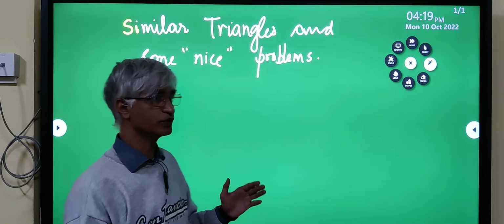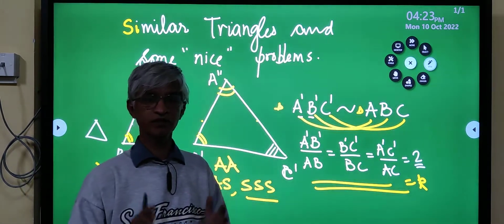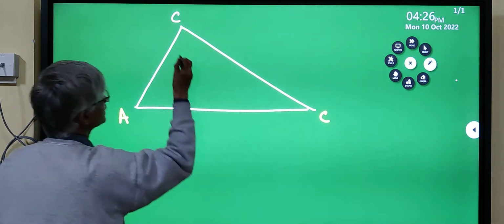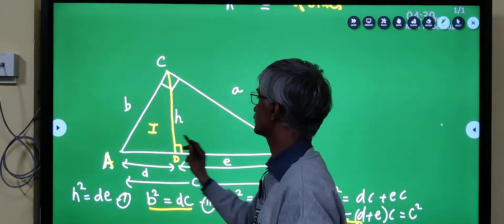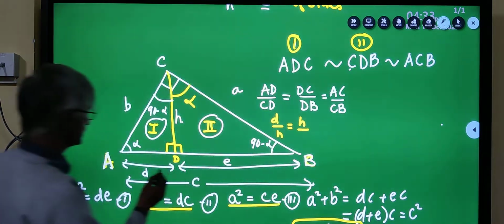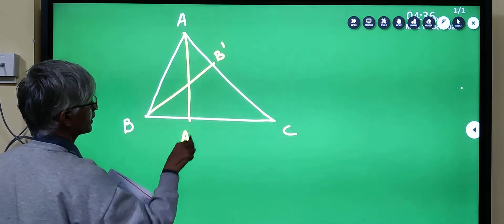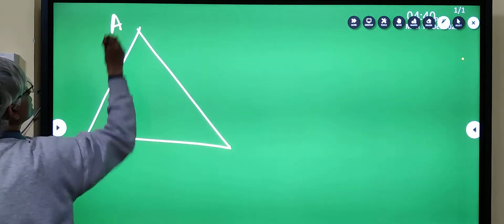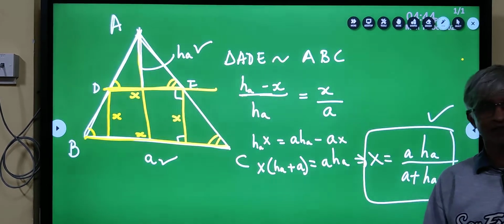Basic Lemma in Olympiad Geomery IV (IOQM)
Similarity and Introductory Problems.